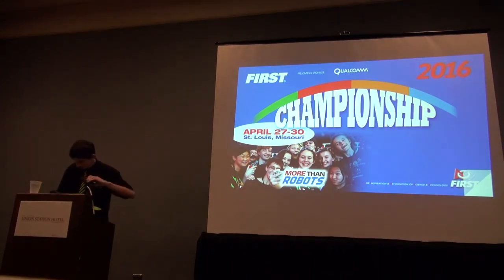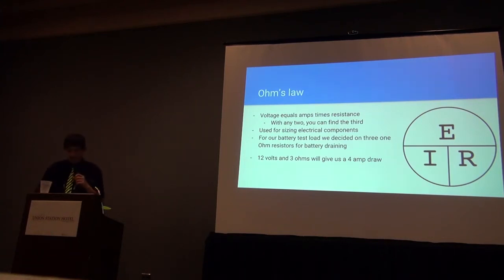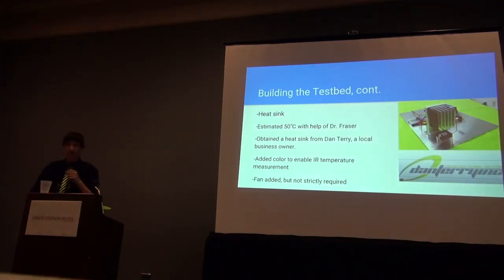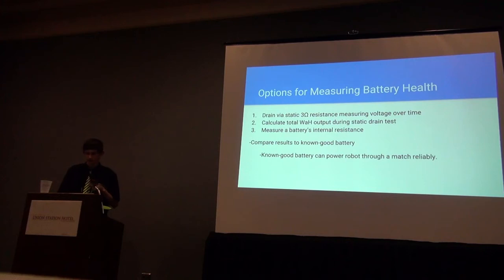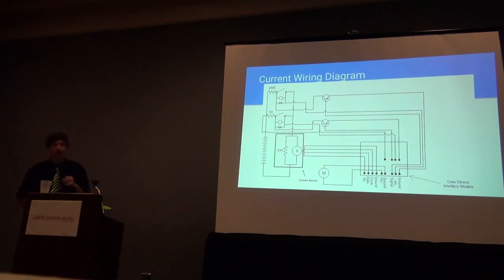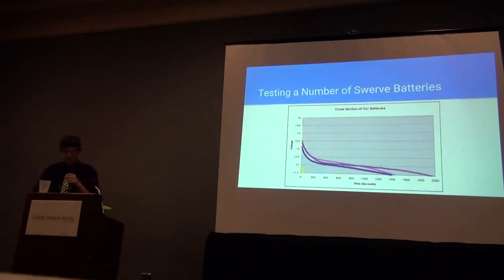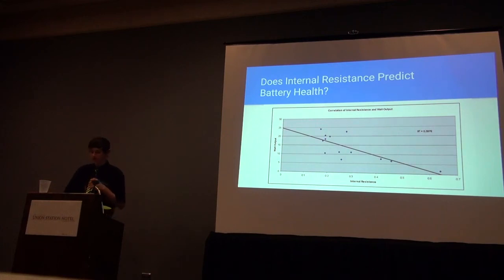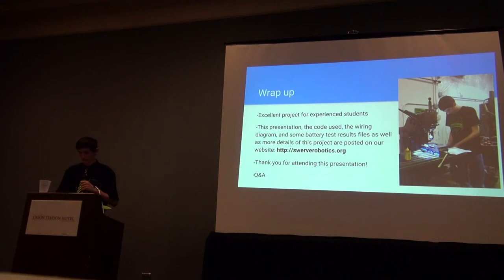Building a Testbed for FTC Robot Components